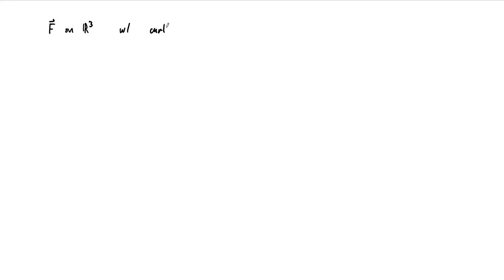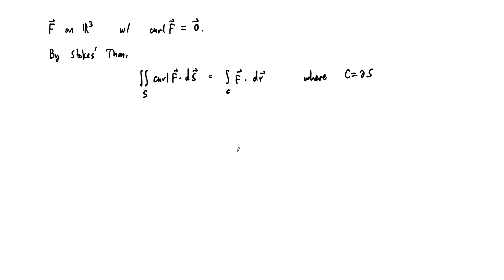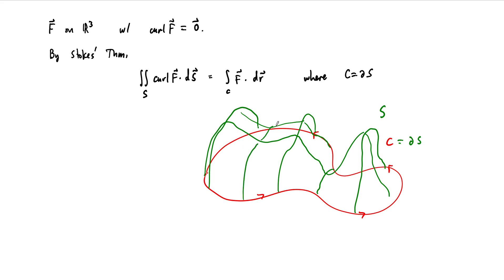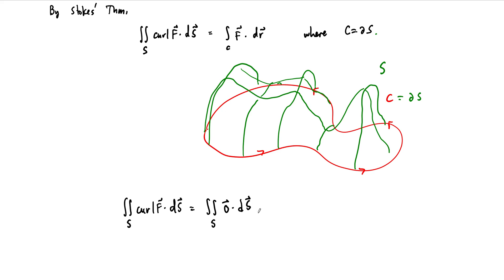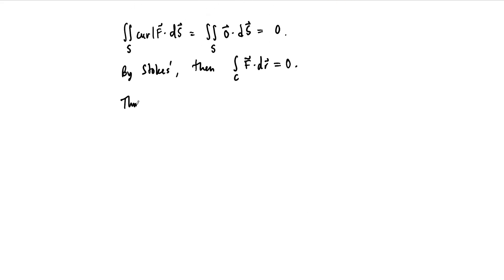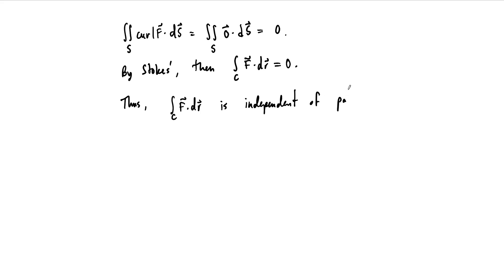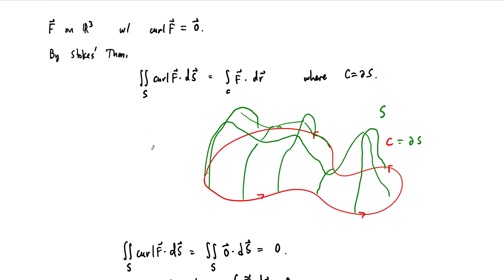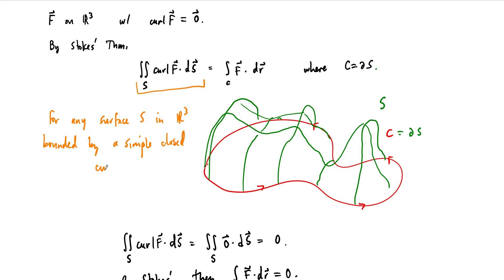Proof: Conservative Vector Fields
We use Stokes' theorem to prove that if curl F = 0 on all of R^3, then F is conservative on all of R^3.